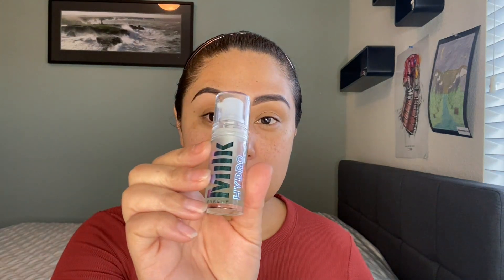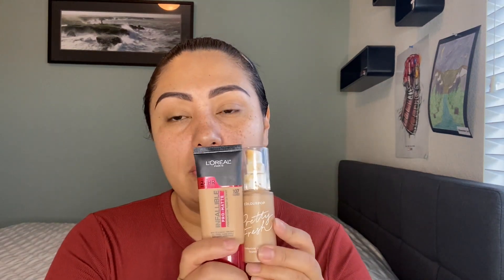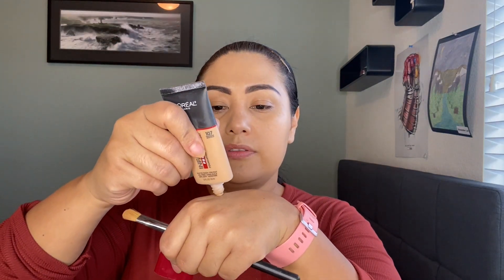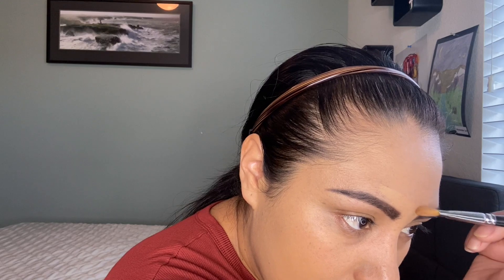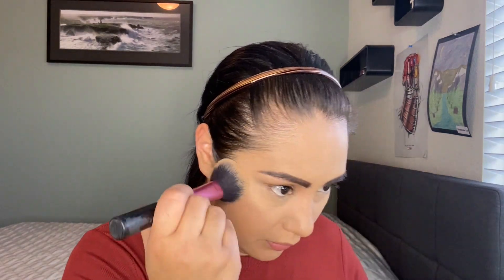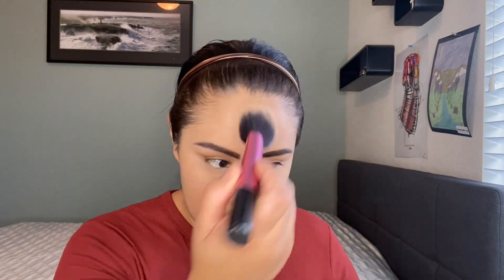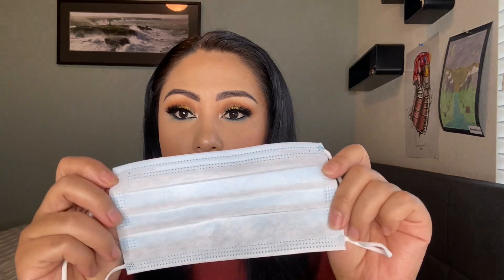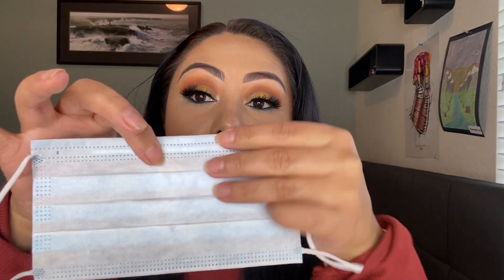My mask proof foundation routine 2020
Hi Friends,
This is my current foundation routine for wearing a mask. I hope that it helped you in some way. Please come back and let me know if you tried it out and if it works out for you.